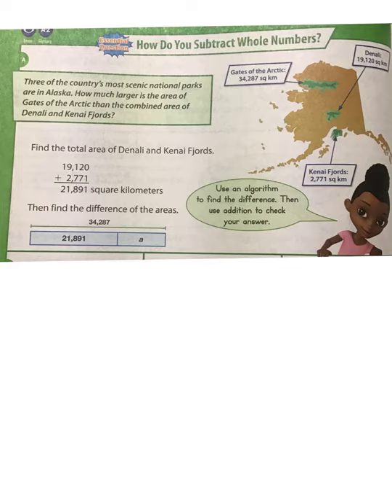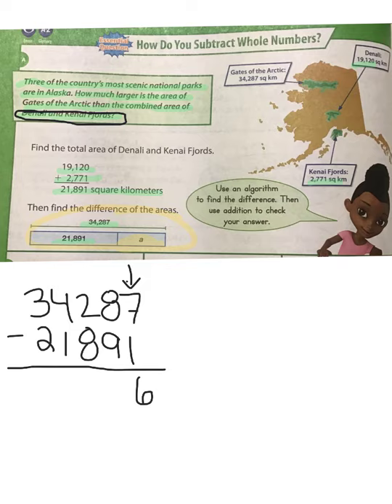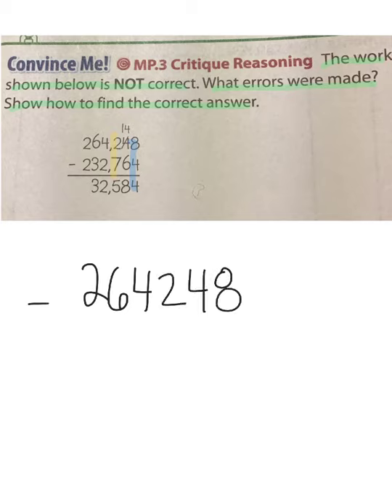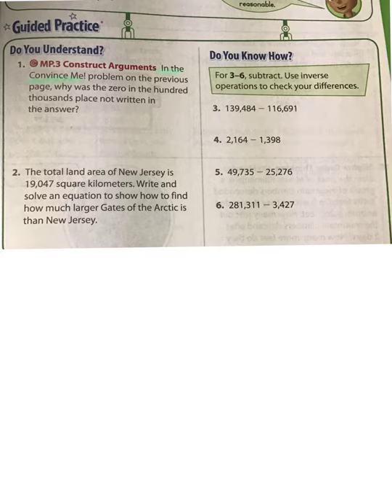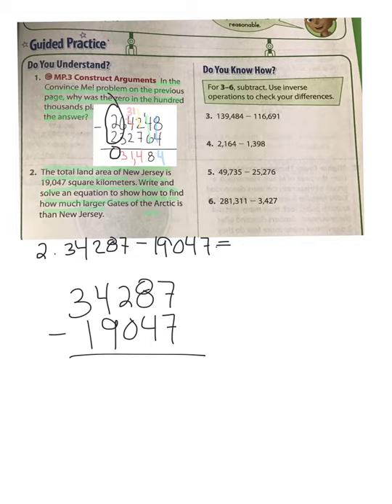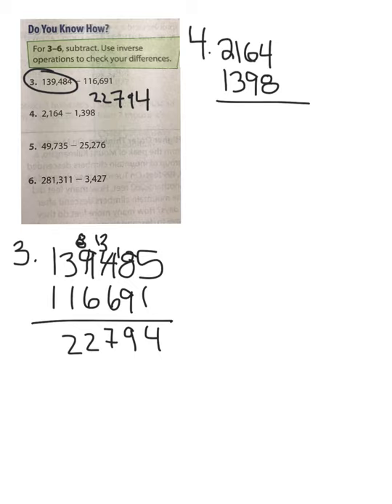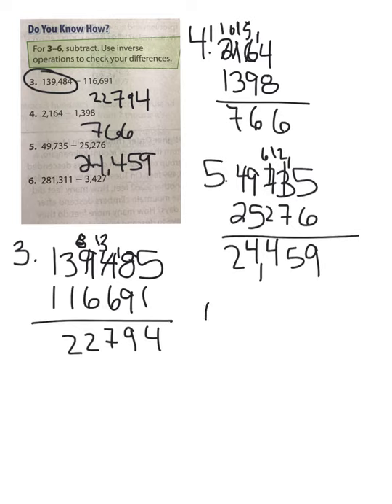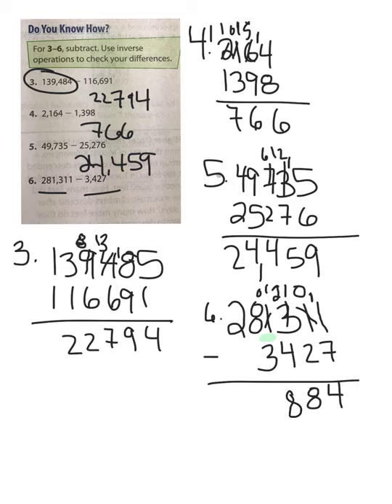2.4 Subtract Whole #’s